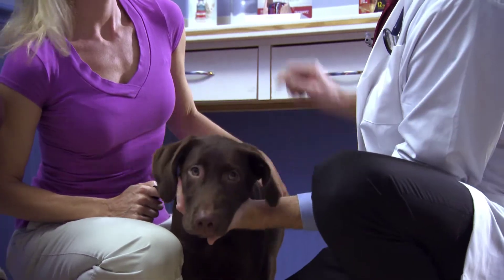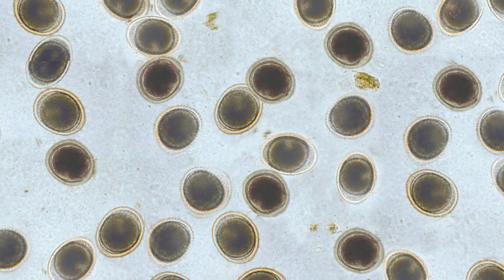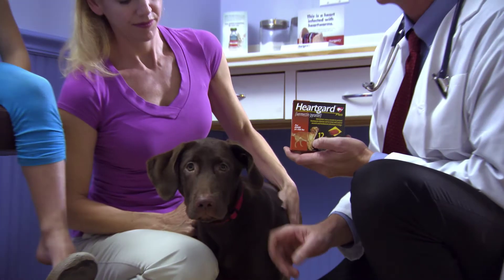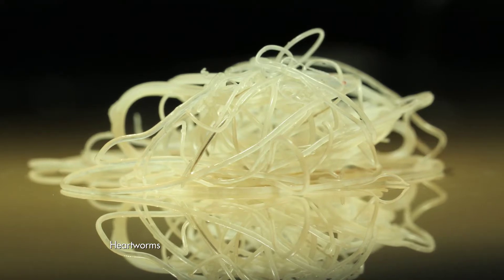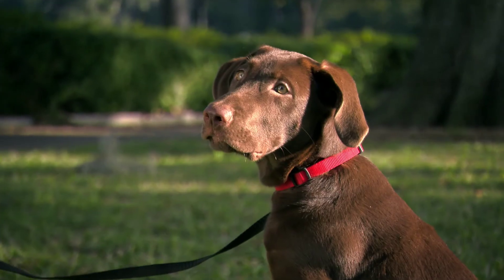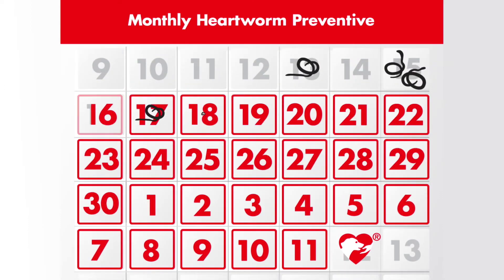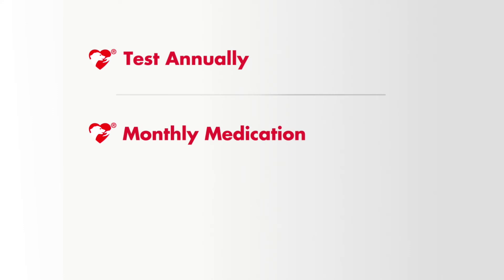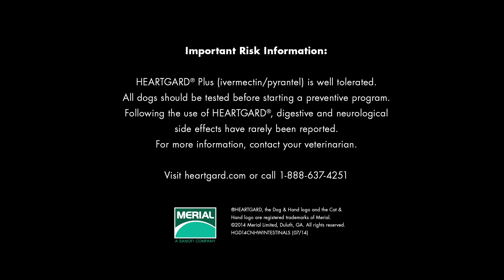Heartworm Educational Video